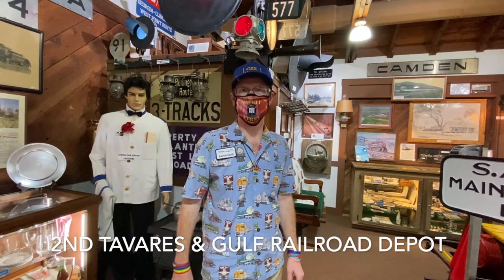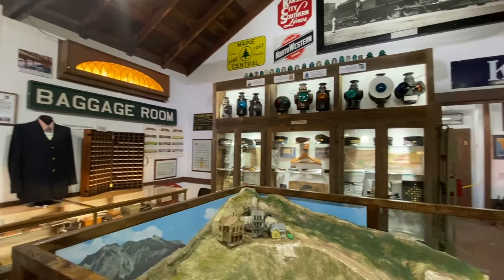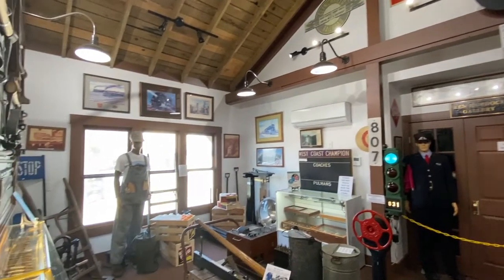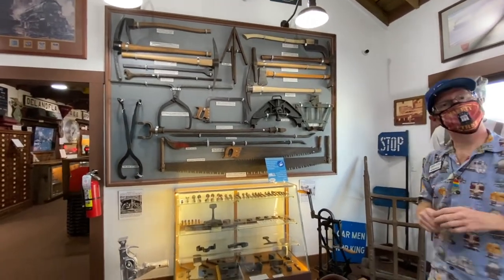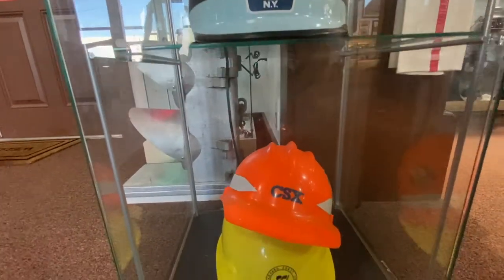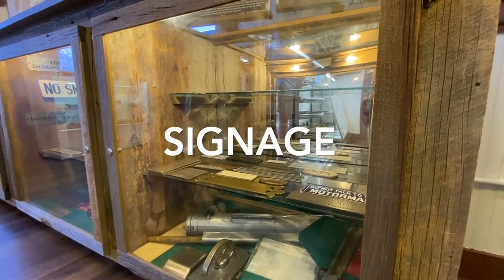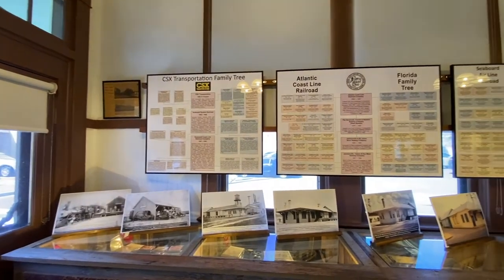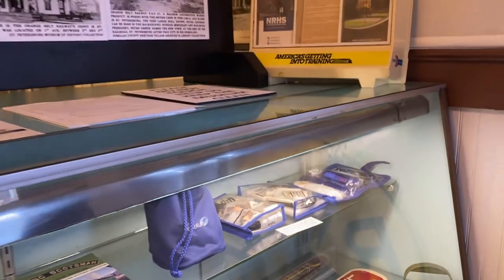Time Travel at the Central Florida Railroad Museum Winter Garden.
Guided Tour of the Central Florida Railroad Museum Winter Garden.

Museum tour of the exhibits of Florida Railroad history displayed in the Central Florida Railroad Museum Old Winter Garden, Florida.

If you are planning a day trip to Winter Garden, the Central Florida Railroad Museum should be on your MUST SEE list.  The museum is located east of the Plant Street Market in the historic Tavares & Gulf Railroad Depot on S. Boyd Street in Old Winter Garden; one block south of Plant Street, across the street from the multilevel free public parking garage.

The displays are dedicated to a comprehensive history of rail operations with a focus on Central Florida.   There is an extensive collection of Railroad photographs, hardware, signs, promotional materials and much more.

This video is just a glimpse of what is available for you to see & learn as a part of your day trip to the museum in Winter Garden, Florida.

= S E G M E N T S  =
0:00 Intro
0:28 Intros - Host & Presenter
0:55 Central Florida Railroad Museum - History of the Building
1:39 Central Florida Railroad Museum - Dining Car China
2:02 Central Florida Railroad Museum - Clock from original Orlando Passenger Station
2:13 Central Florida Railroad Museum - Model Railroad
2:39 Central Florida Railroad Museum - Railroad Lanterns
3:15 Central Florida Railroad Museum - Communication Equipment
3:29 Central Florida Railroad Museum - Velocipede
4:08 Central Florida Railroad Museum - The Breezeway
4:25 Central Florida Railroad Museum - Steam Locomotive Bell demo
4:39 Central Florida Railroad Museum - Handbrake wheel from a diesel locomotive
5:06 Central Florida Railroad Museum - Date Nails
5:24 Central Florida Railroad Museum - Passenger Train men's uniform buttons & switch keys
6:03 Central Florida Railroad Museum - Tools
6:14 Central Florida Railroad Museum - Railroad Spikes
7:10 Central Florida Railroad Museum - Caps / Hats
7:41 Central Florida Railroad Museum - Switch Keys & Locks
8:00 Central Florida Railroad Museum - Patrick's Find
8:18 Central Florida Railroad Museum - T & G Gallery
8:28 Central Florida Railroad Museum - Monogrammed & Promotional Items for the railroads
9:05 Central Florida Railroad Museum - Signage and placards
9:19 Central Florida Railroad Museum - Picture history of the railroad building
10:14 Central Florida Railroad Museum - Historic photos of Central Florida Railroading
10:38 Central Florida Railroad Museum - Family trees of different railroads that would eventually merge
11:20 Thanks Patrick & the Central Florida Railroad Museum
11:57 Central Florida Railroad Museum - Gifts to the museum from abroad
12:26 Museum Pamphlet

ADMISSION:  FREE
TOUR GUIDE: Patrick Smith
HOST:  Neville Smith

florida railroad museum, florida railway museum, florida railroad, florida railway,
winter garden musem, garden museum, railroad museum, museum,
what to do near disney world, free outside disney,
what to do Winter Garden, what to do near orlando, what to do west orange trail,
west orange trail, free attractions, garden railroad, winter museum, florida museum,